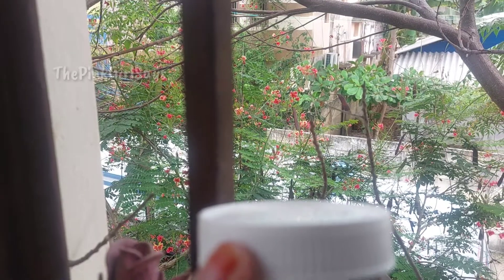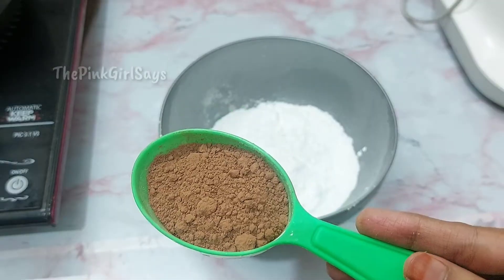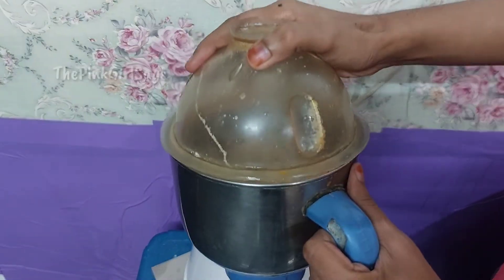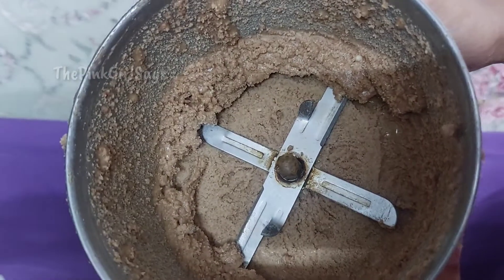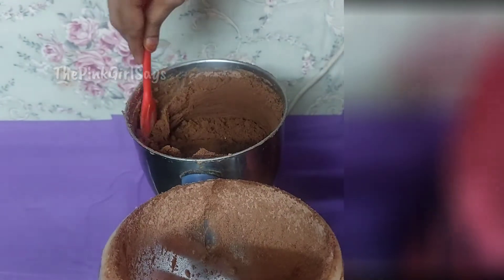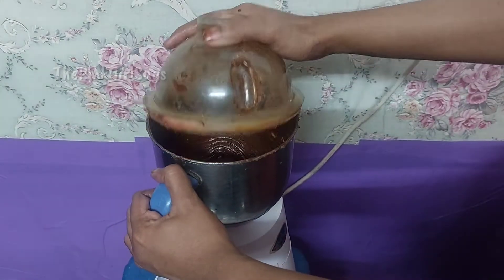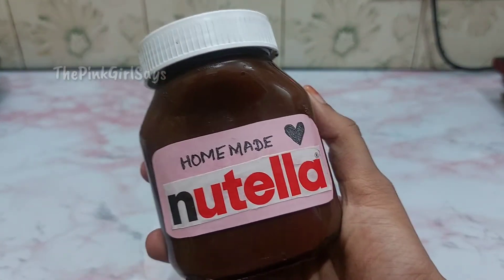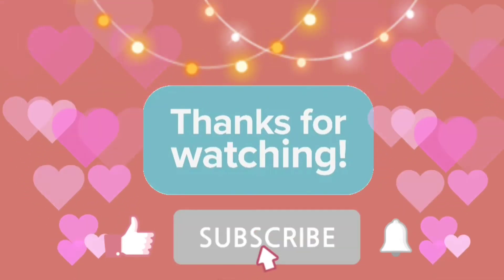Homemade Nutella Recipe🌰 Nutella Recipe with No Hazelnuts❌️ Easy Steps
🎥Get 1080p For Good quality Video🎥

⚜ New videos on EVERY MONDAY And THURSDAY⚜

"As long as there is pink in the world, it will always be a better place."

💝💗🌺🌸👛🟣 Think Pink 💝💗🌺🌸👛🟣